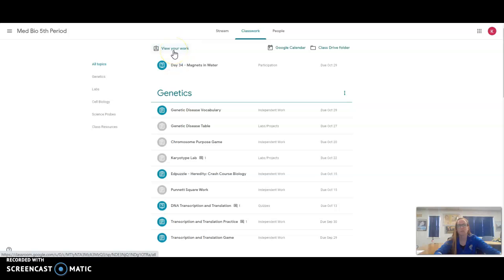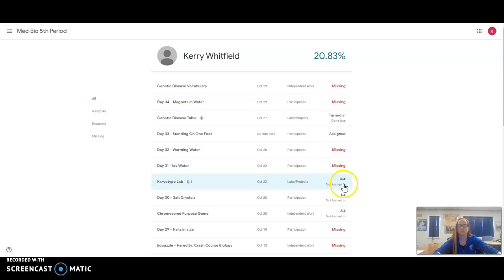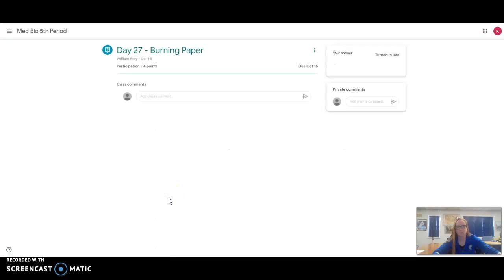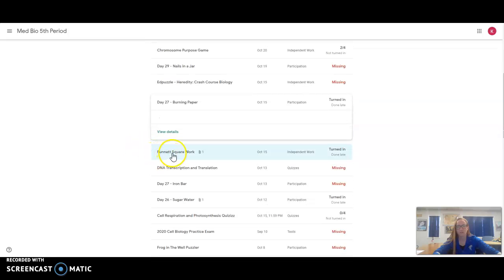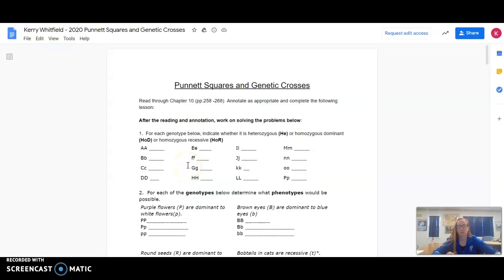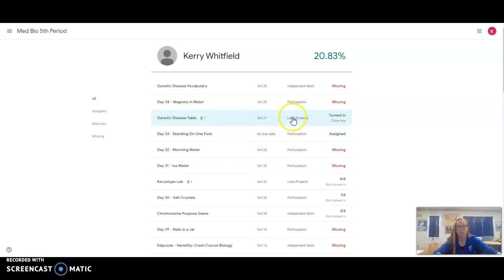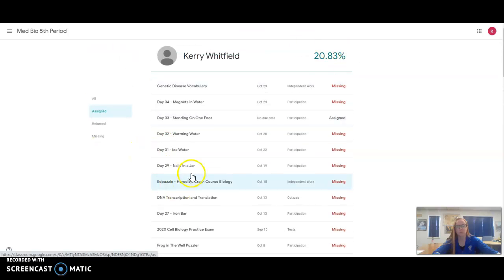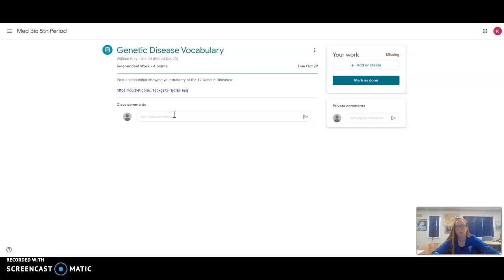Monitoring Your Students Google Classroom